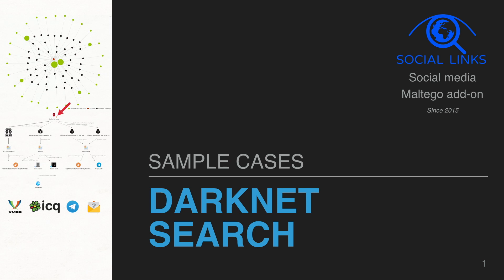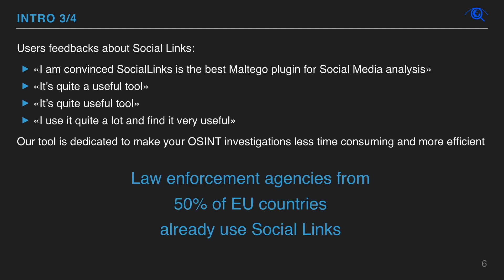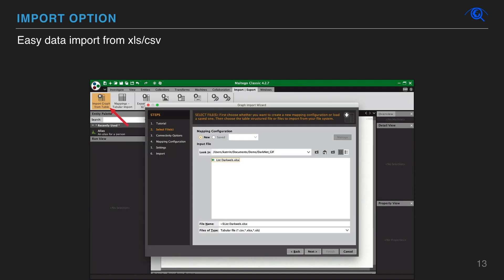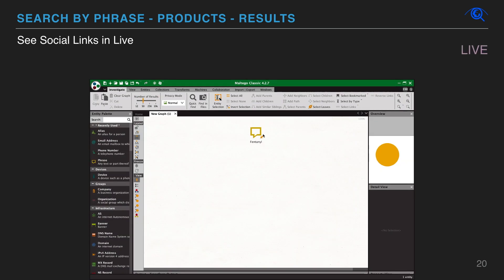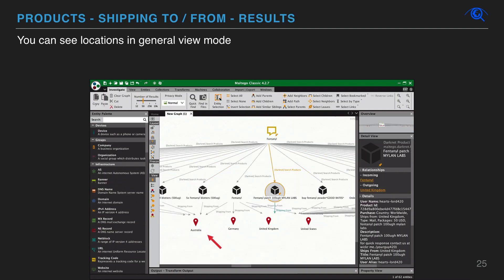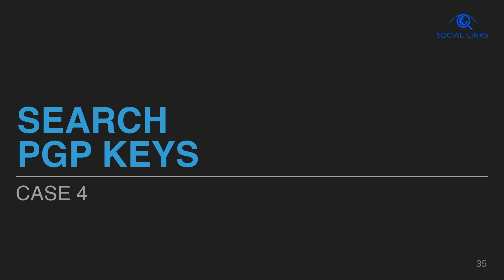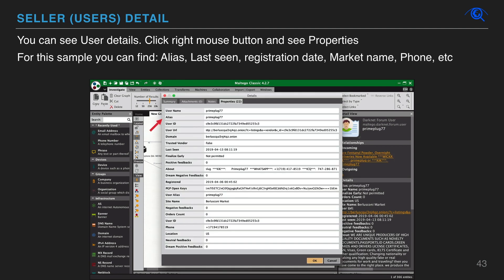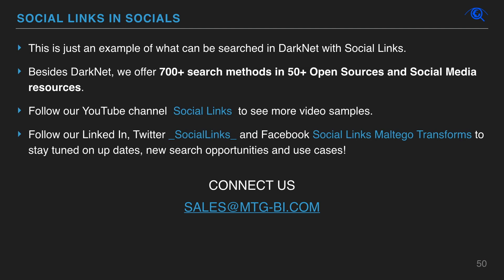DarkNet Investigation with Maltego and Social Links Transforms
Social Links makes fast intelligence and investigations in Internet, include Darknet. Social Links is a Maltego add-on.
Please see this video Demo to know more about our functionality for Darknet search.
In this video you will see samples cases for DarkNet:
  1) search by phrase,
  2) products search / traffic analysis
  3) darkNet user search
  4) PGP keys search
  5) User search
You can use the translation option in Youtube to read subtitles for this Demo in your native language.